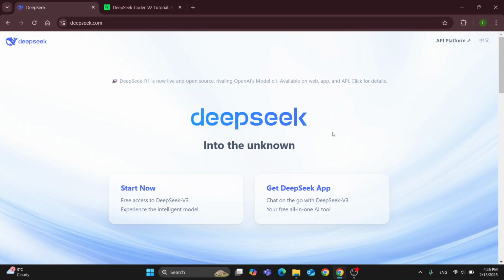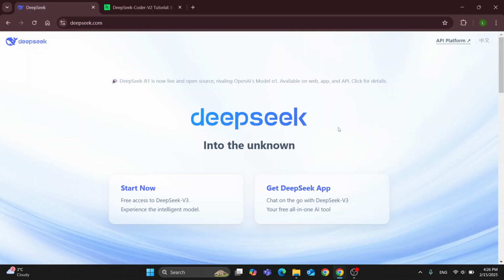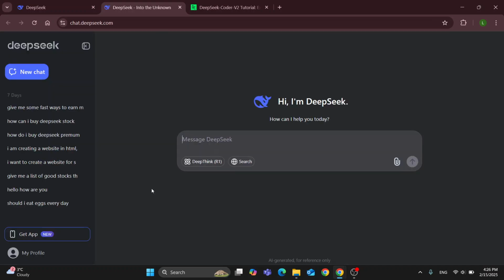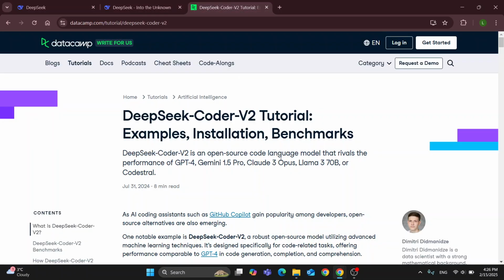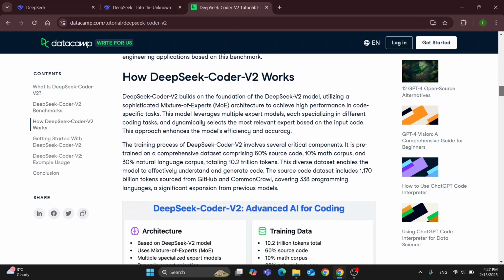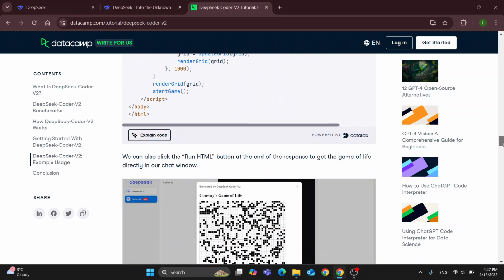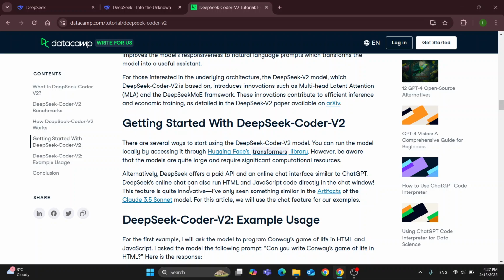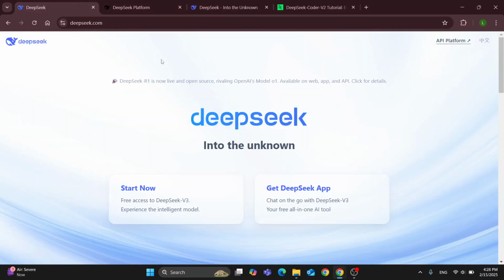How To Use Deepseek Coder Tutorial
Today we talk about use deepseek coder,deepseek,deepseek coder v2,new ai deepseek model